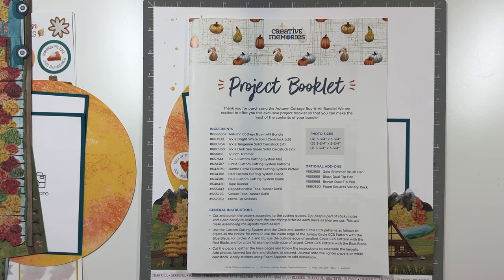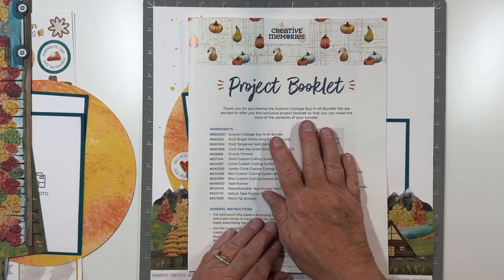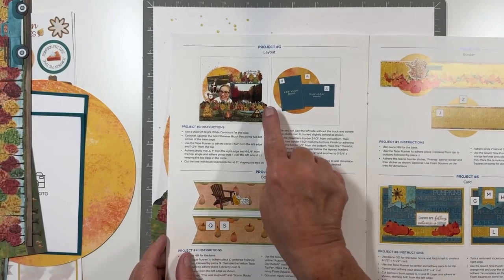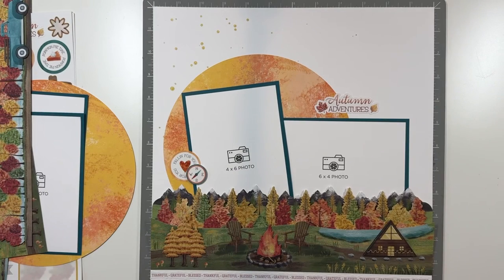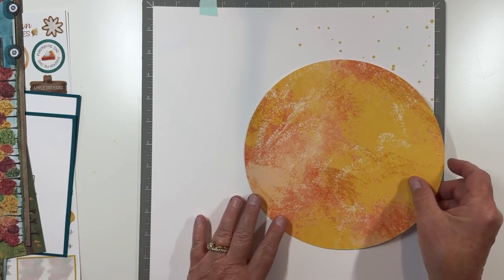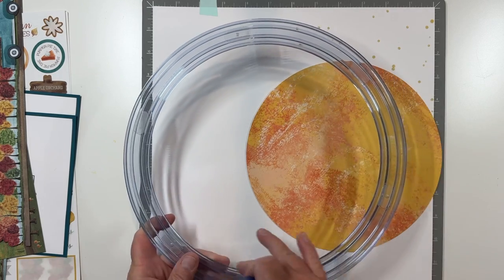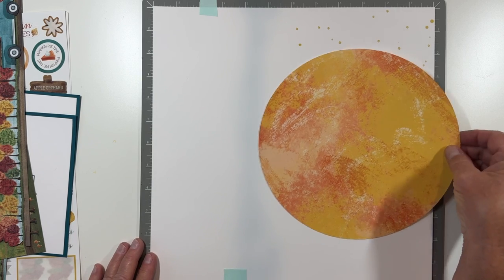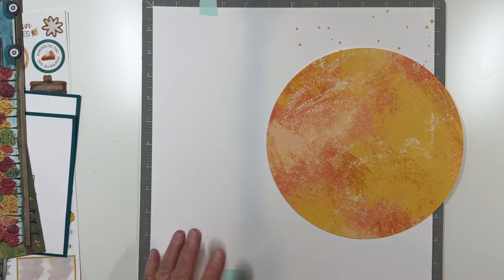Creative Memories Autumn Cottage Project #3 - SECOND PAGE!!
Would you like a second page for Autumn Cottage?  This is the third in my series of doing just that!